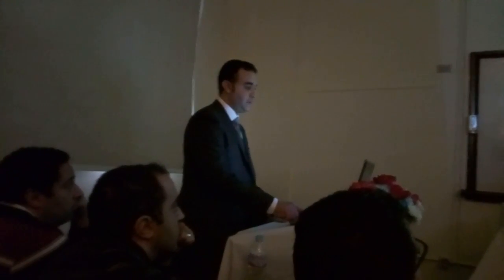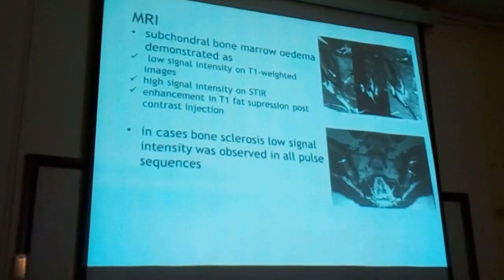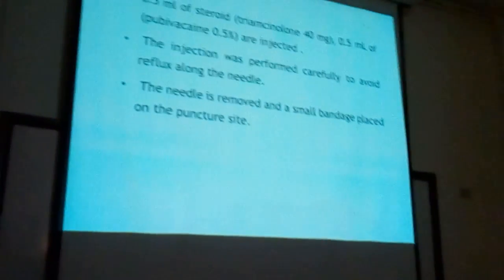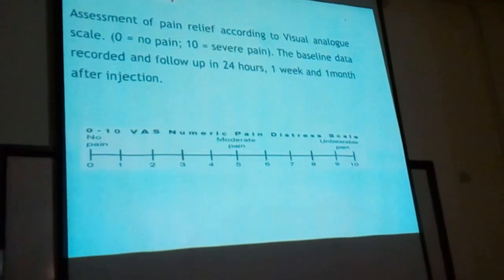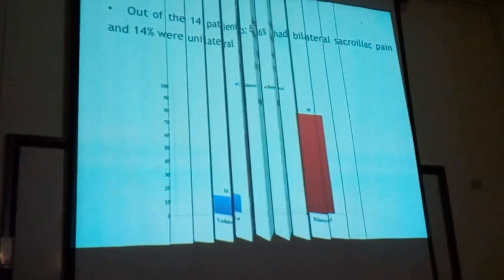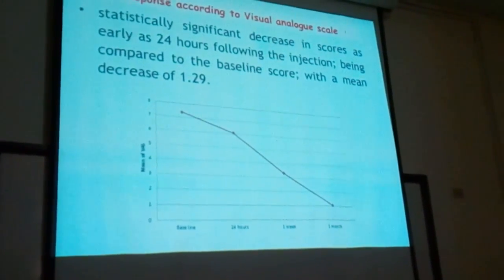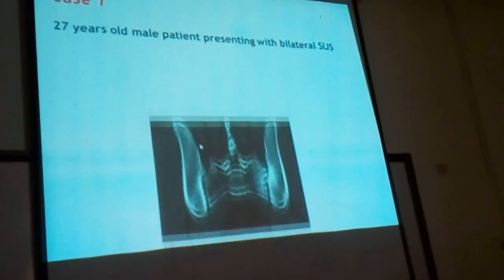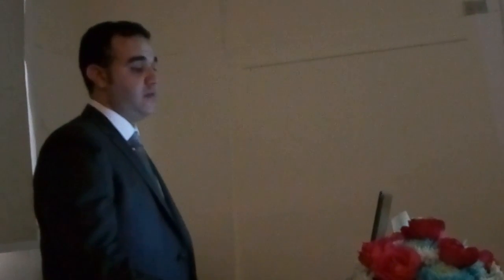role of image guided SIJ injection in painful SIJ1